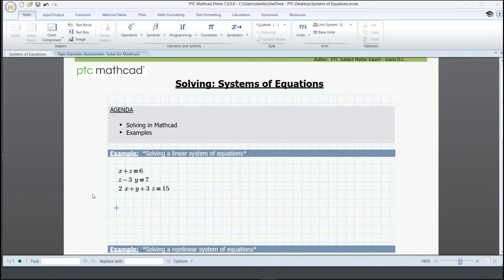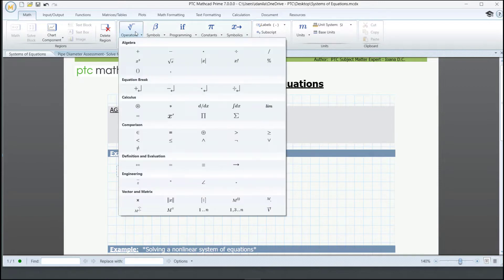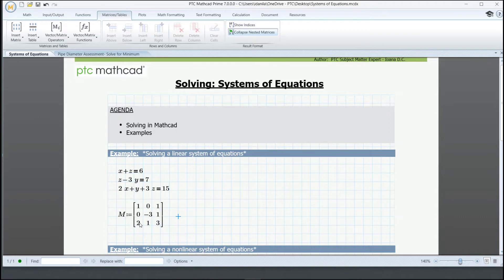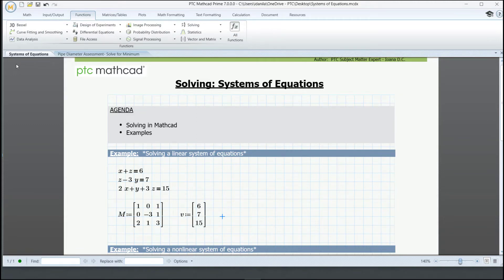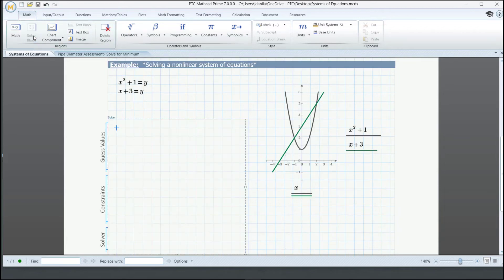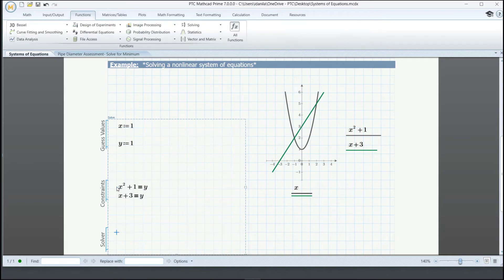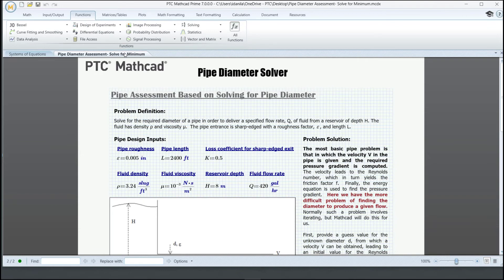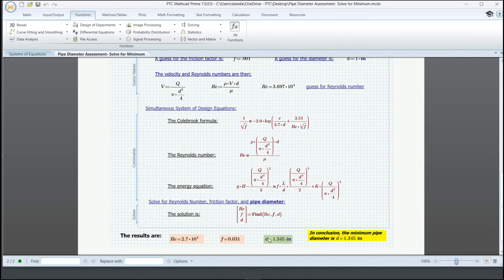Solving Systems of Equations in Mathcad Prime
In PTC Mathcad Prime, you can solve linear, nonlinear, and differential systems of equations. The first two will be approached in this short clip.
To solve linear systems of equations, we work with a solving function, lsolve, to quickly find the solution.
To solve nonlinear systems of equations, we use the solve block feature, which is an extremely powerful and flexible construct demonstrated in the video.
Once you understand the solve block structure, you can feel comfortable applying solve blocks engineering design problems, as shown by the end of the video when solving for a minimum pipe diameter.

Solve blocks and other solving functions are premium features in Mathcad Prime.